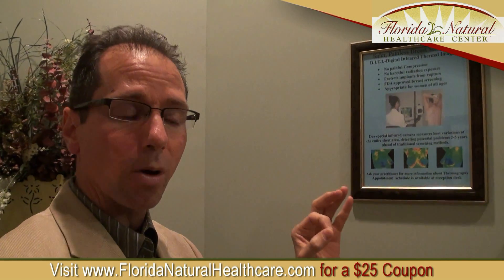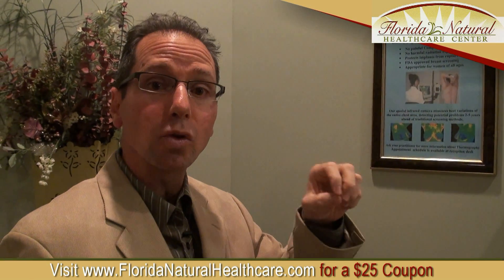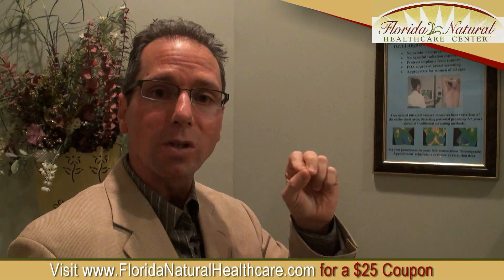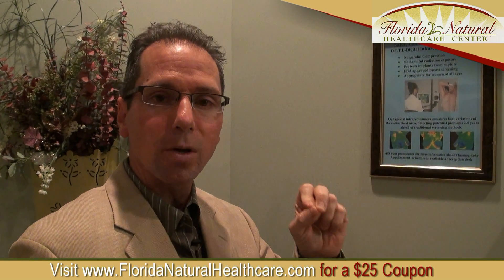THERMOGRAPHY at Florida Natural Healthcare Center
Florida Natural Healthcare Center

D.I.T.I - Digital Infrared Thermal Imaging

No Painfull Compression
No harmful Radiation Exposure
Protects Implants from rupture
Appropiate for women all ages
FDA Approved Breast Screening
Painless Breast Screening
Our special infrared camera measures heat variations of the entire chest area, detecting potential problems 2-5 years ahead of traditional screening methods.